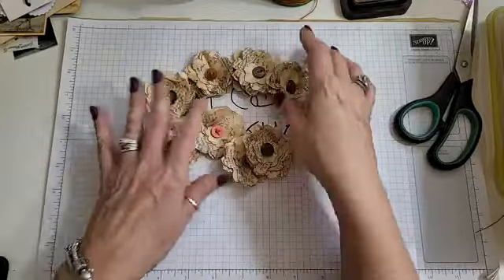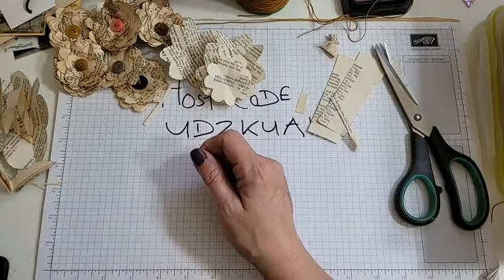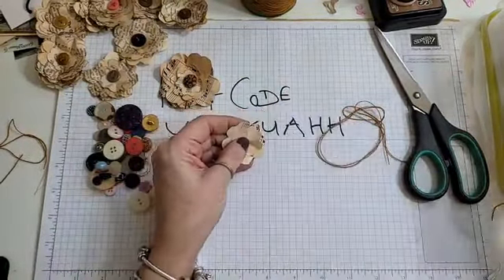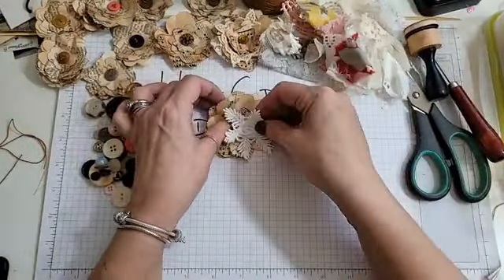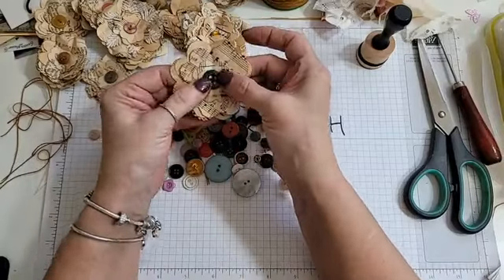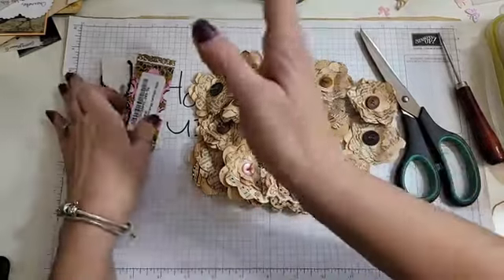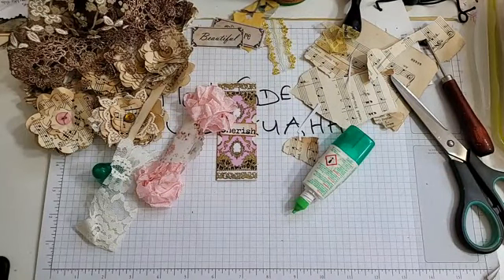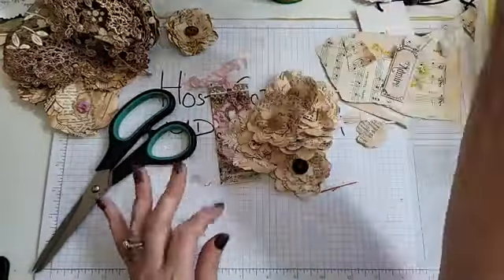How to make gorgeous vintage flowers with book pages.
channelle wise on facebook
facebook group "Channelle's Little Stampers"
Supplies shown in the video
Stamp Block Bundle #118491